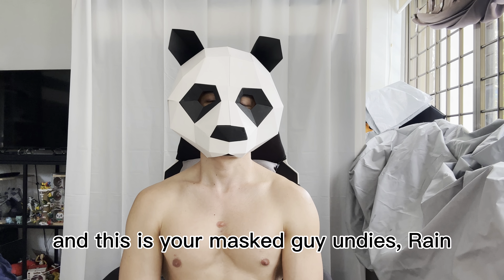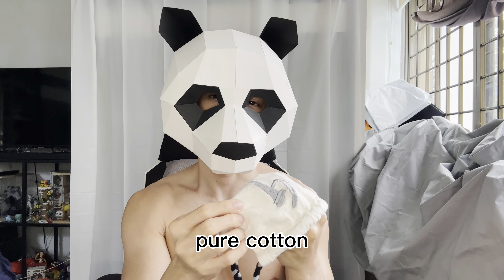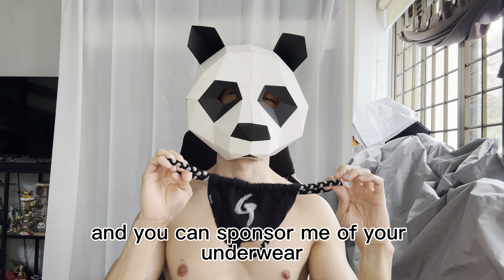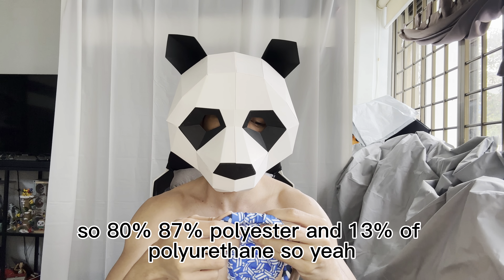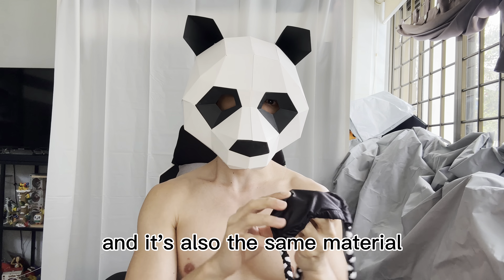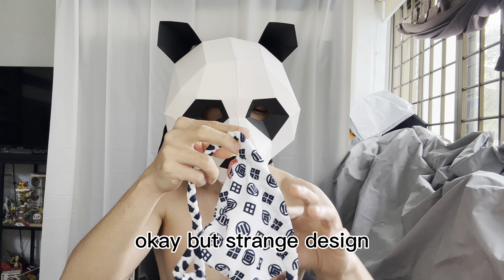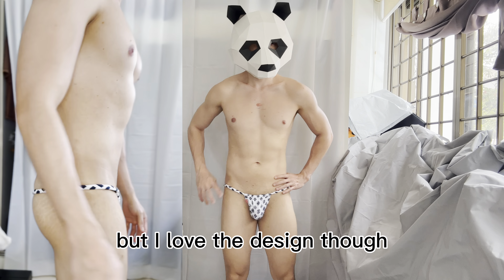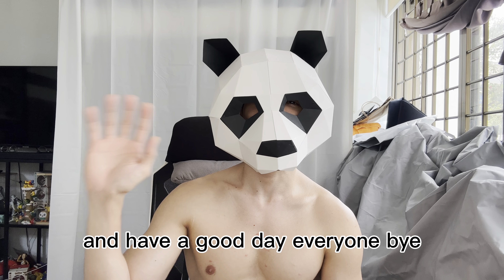Try On GX3 Fundoshi Underwear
These are my Fundoshi underwear collection from GX3